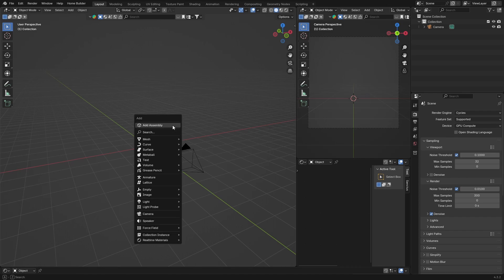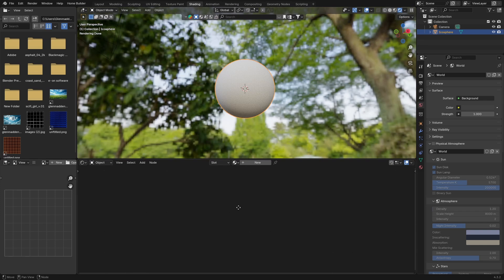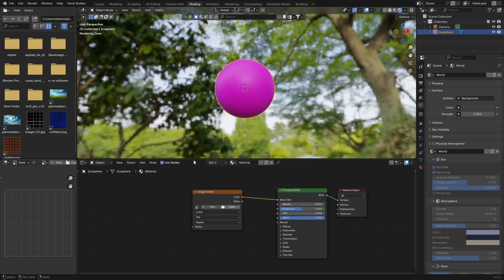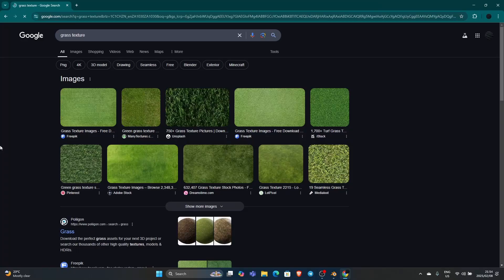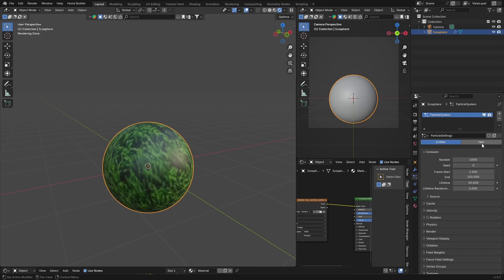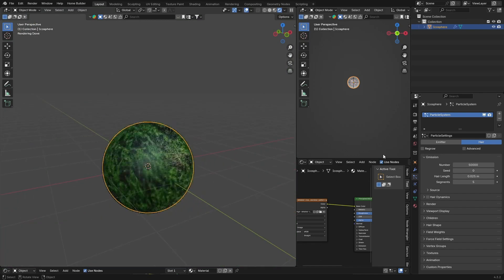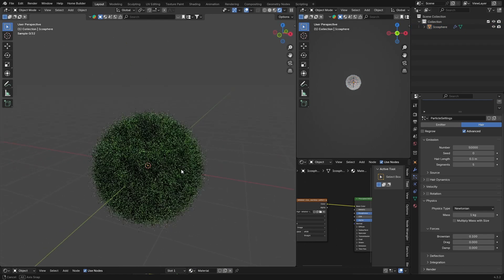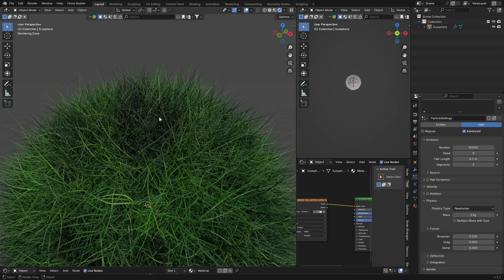Create Grass In Blender In 3 Minutes | Blender Tutorial